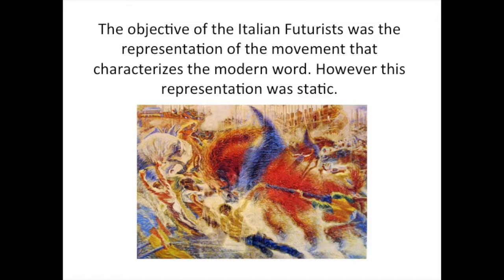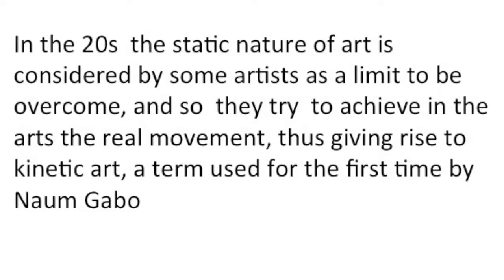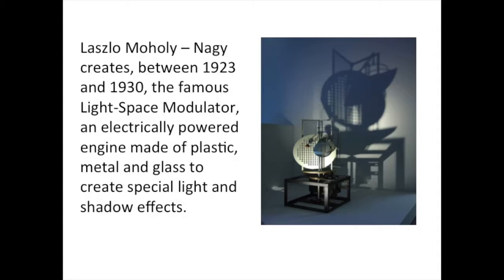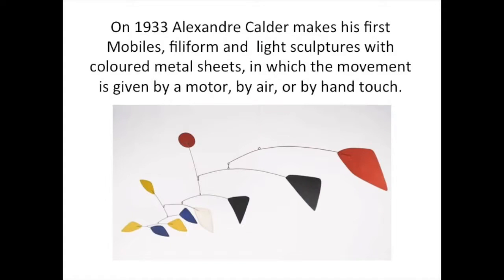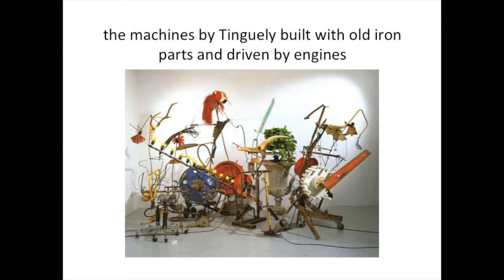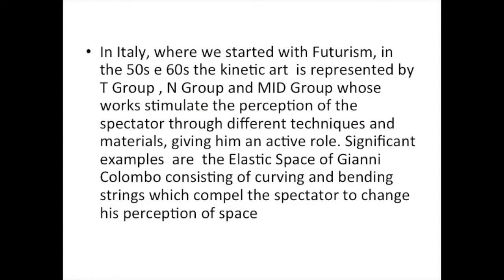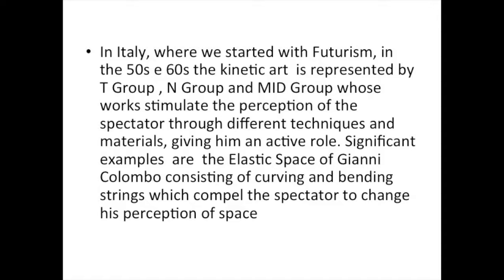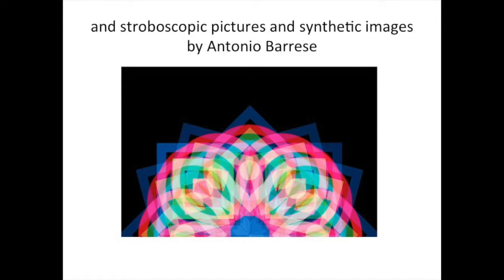Kinetic art 1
Questo video riguarda Kinetic art 1